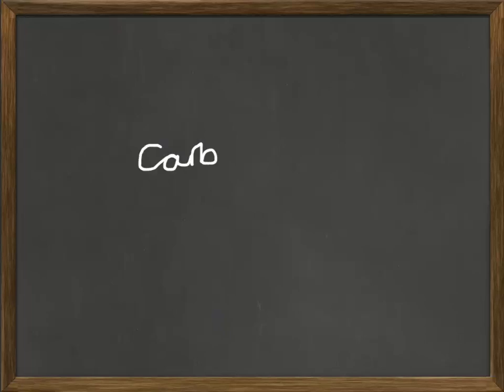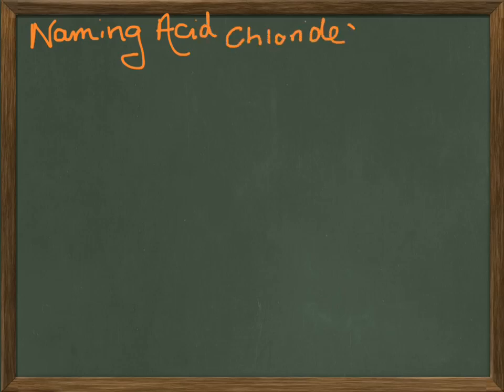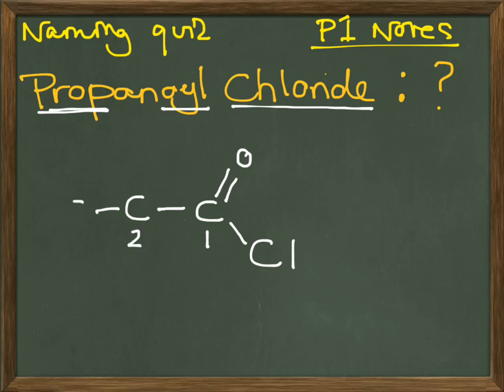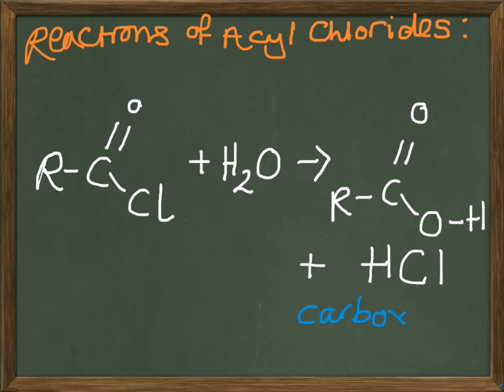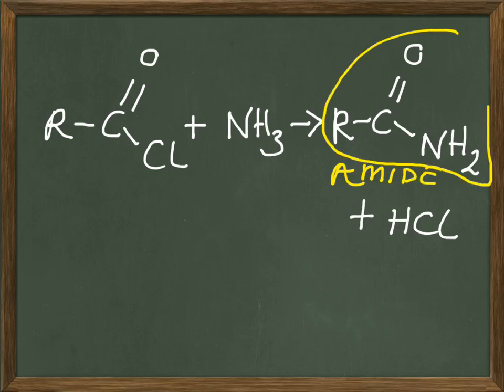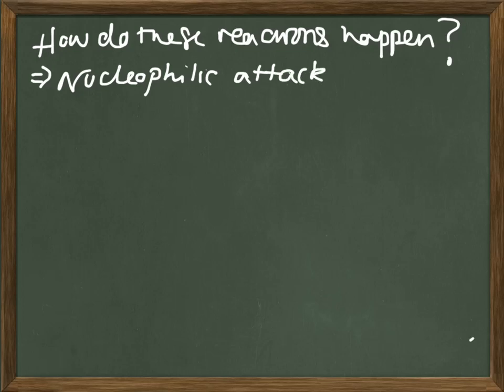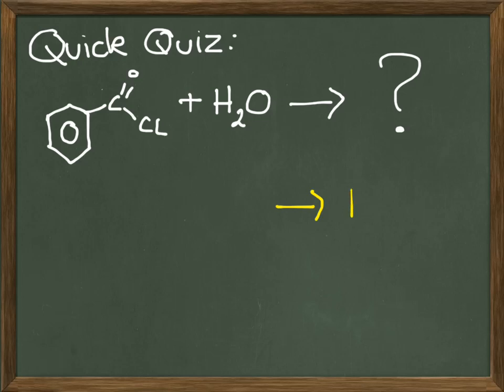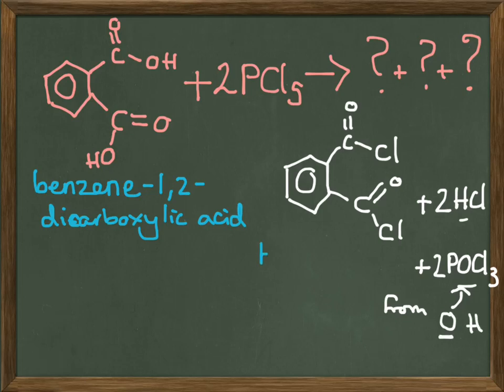Acylchlorides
Reactions of Acylchlorides, how to make Acylchlorides, how to name Acylchlorides and some quiz questions! Relevant to A level and A2 organic chemistry units.